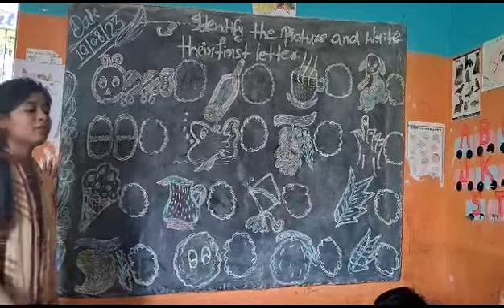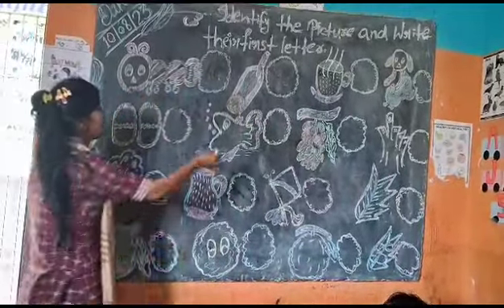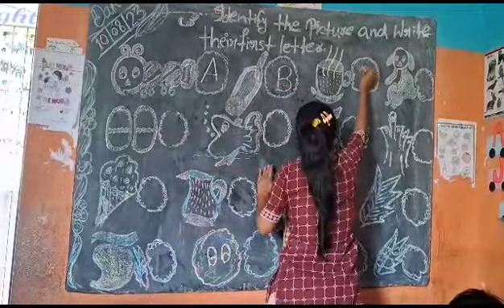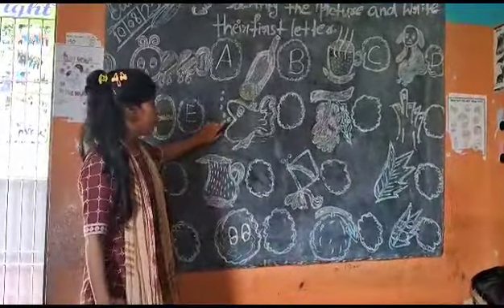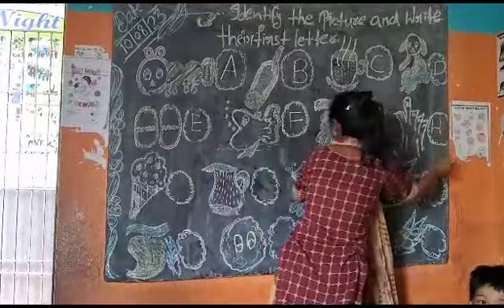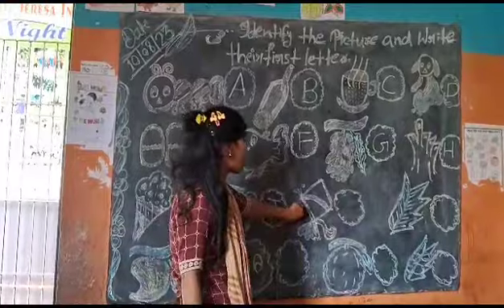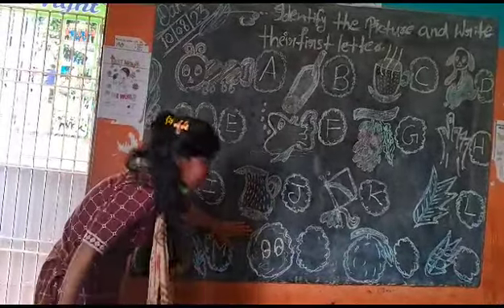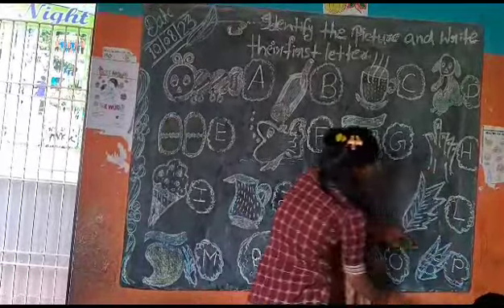August 20, 2023